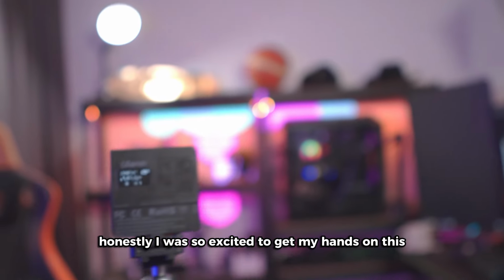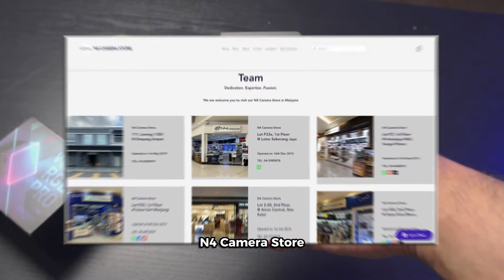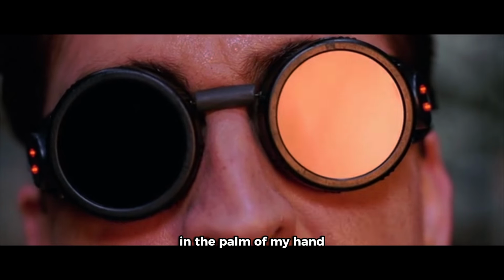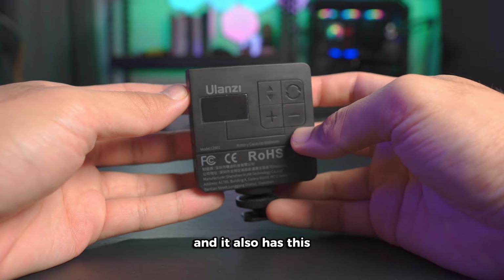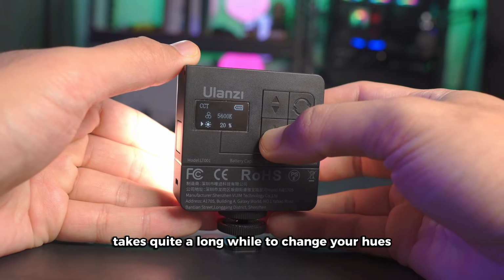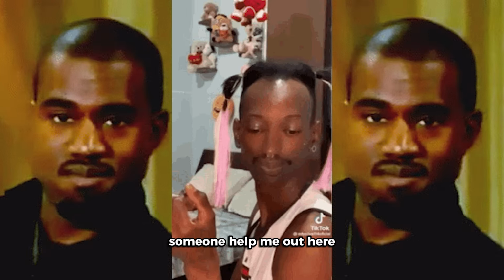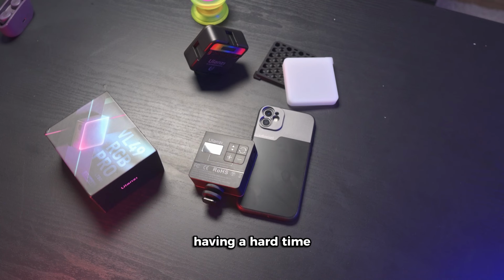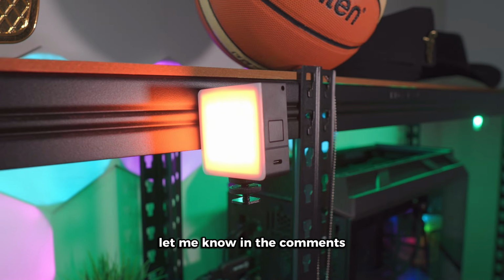I was disappointed.. Ulanzi VL49 "PRO"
🍔Other Links: koji.to/hanetg